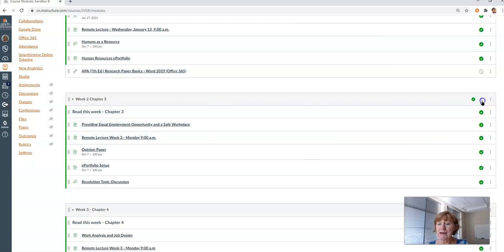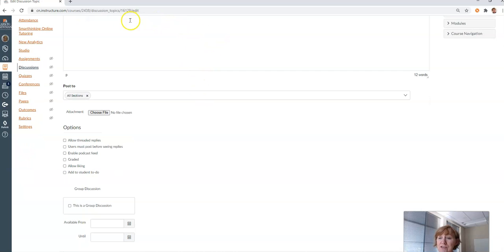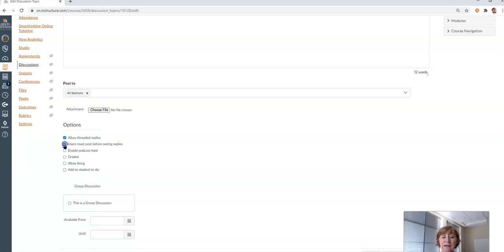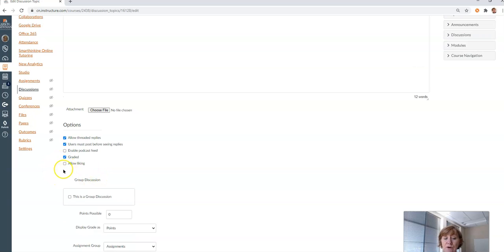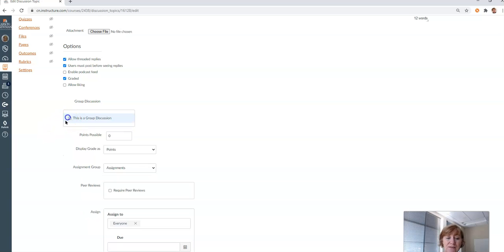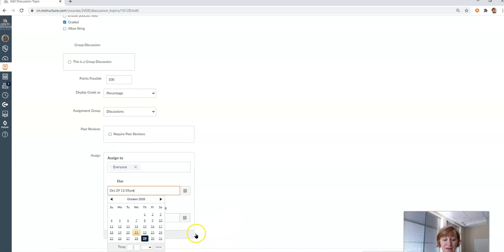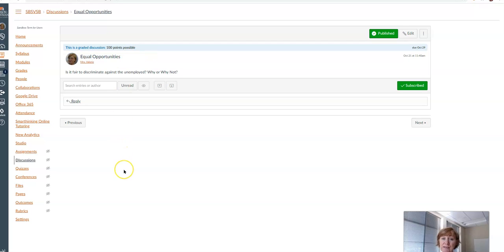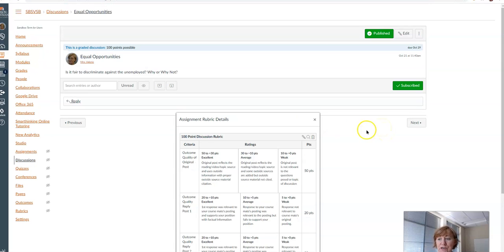Discussion Settings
How to post and the settings for Discussions in Canvas LMS.